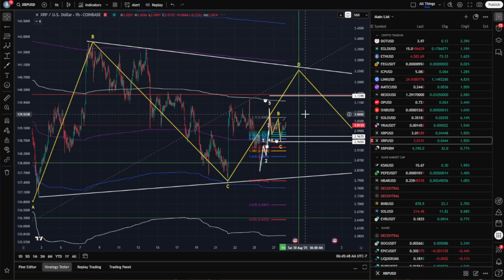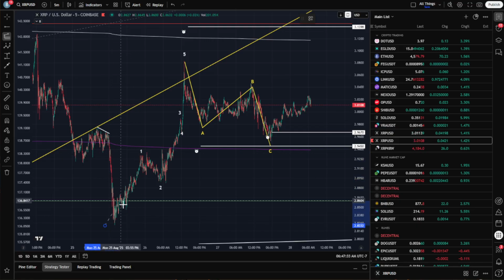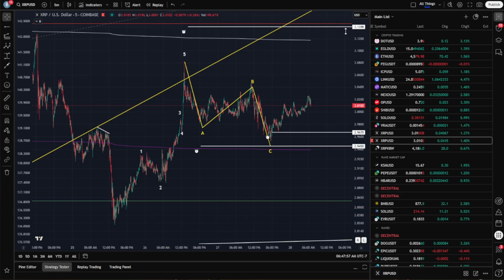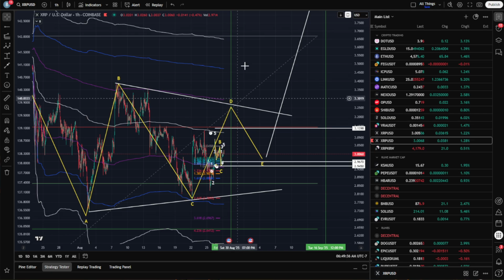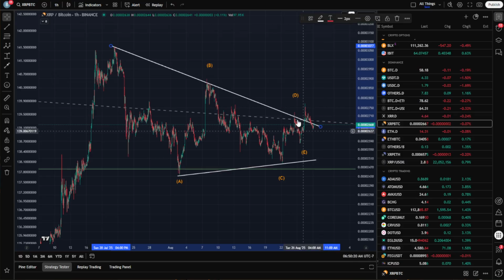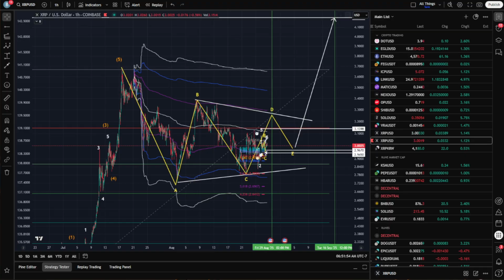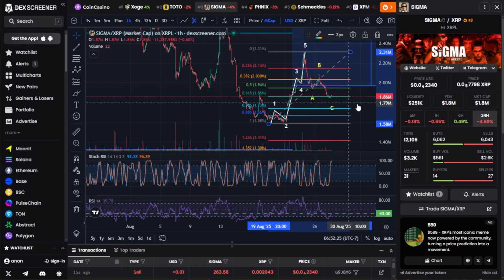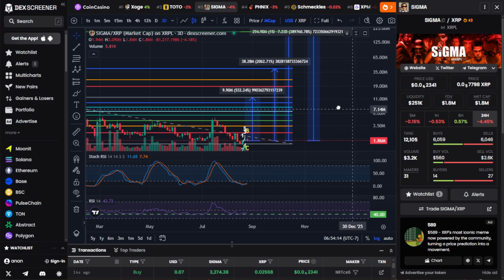A look at $Sigma Price Targets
We check in on the XRP triangle continuation and also the targets for Sigma!